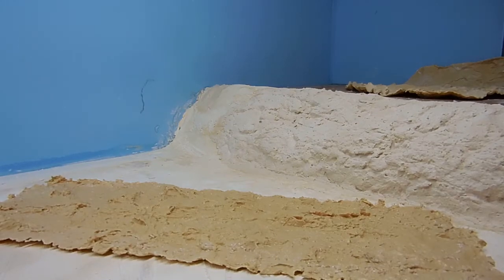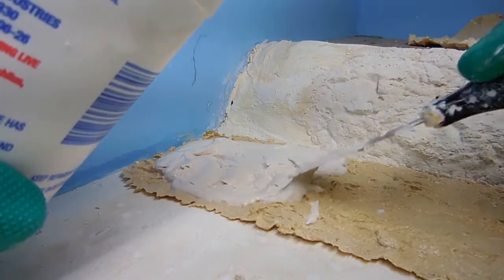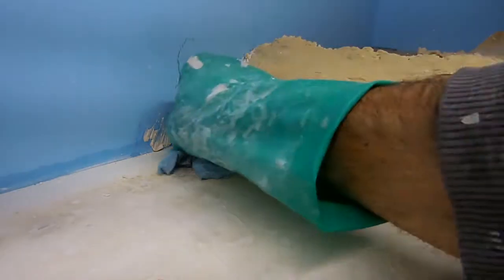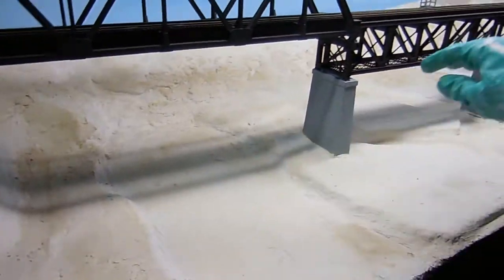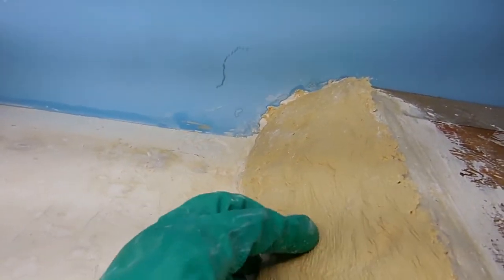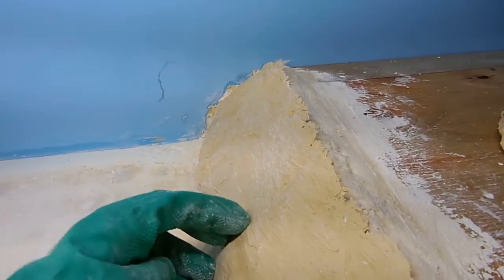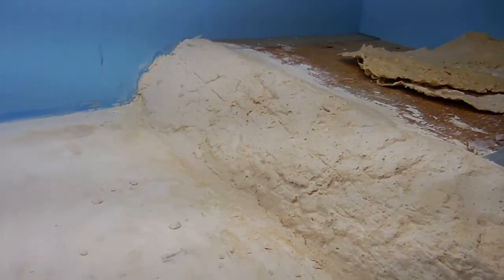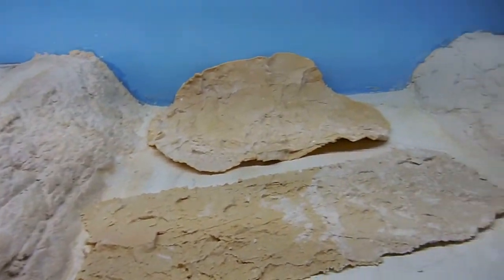This is how I do scenery using latex moldings on my HO scale layout. PART 2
this is the second part of the video. Make sure to watch the first part first.